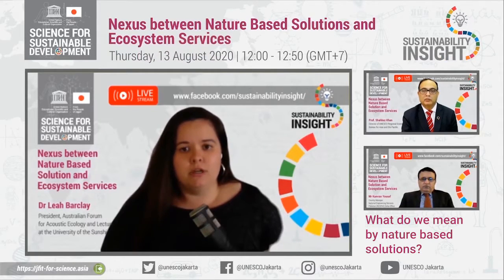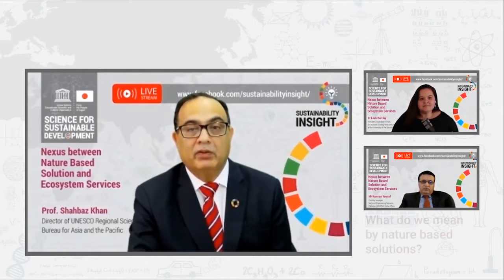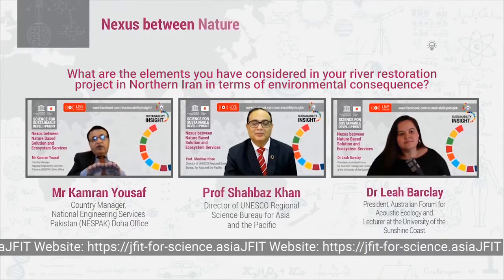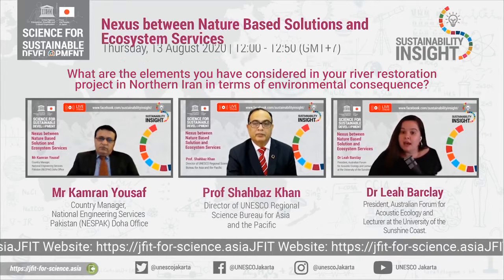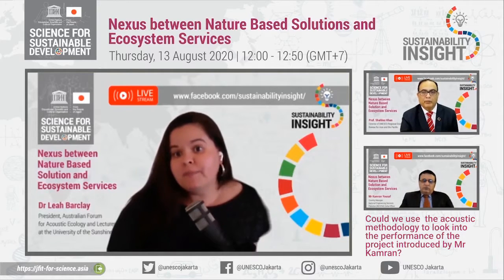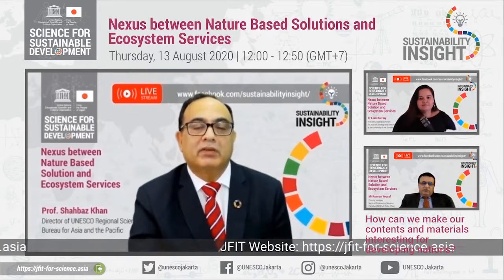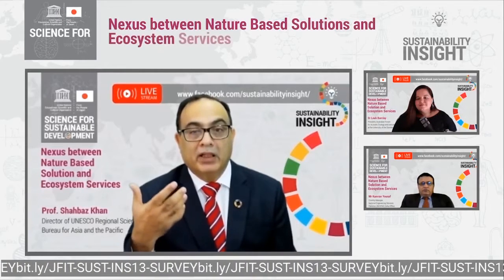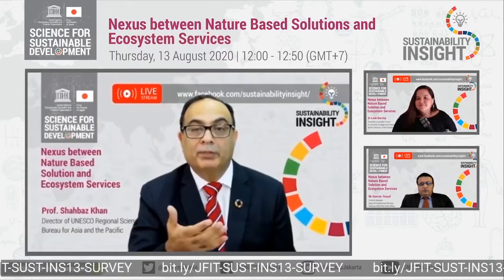JFIT SI#13 [Highlight] Nexus between nature based solutions and ecosystem services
JFIT Sustainability Insight #13:
Nexus between nature-based solutions and ecosystem services

Guest:
Mr. Kamran Yousaf
Country Manager, National Engineering Services Pakistan (NESPAK) Doha Office
Dr. Leah Barclay
President, Australian Forum for Acoustic Ecology and Lecturer at the University of the Sunshine Coast.

Moderator:
Prof Shahbaz Khan
Director of UNESCO Regional Science Bureau for Asia and the Pacific